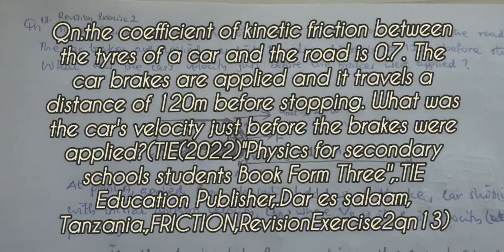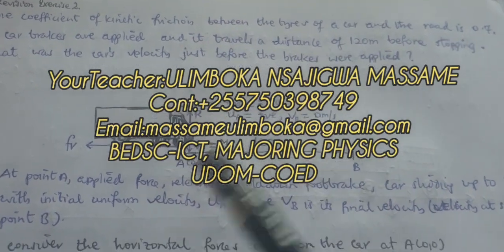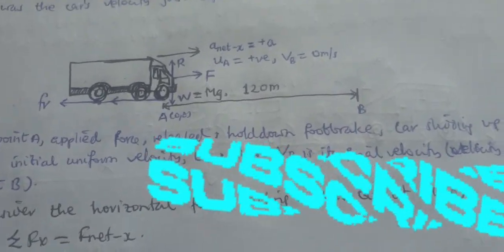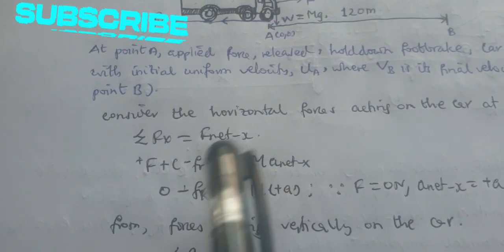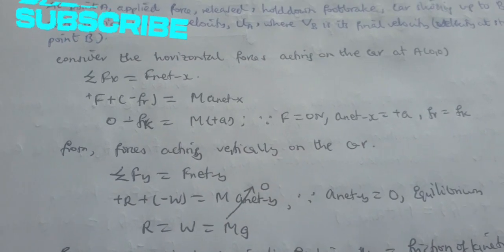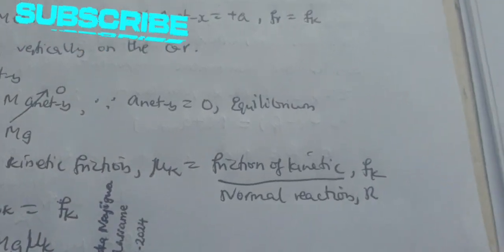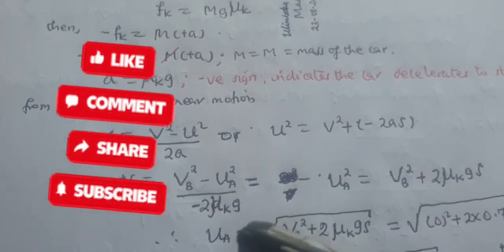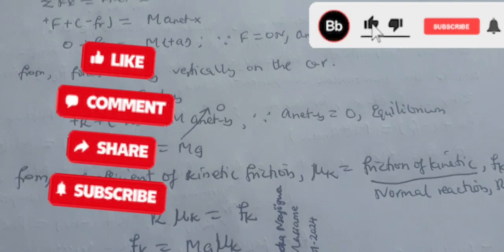initial velocity when a car decelerates under friction for displacement of 120m(straightlinemotion).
Qn.the coefficient of kinetic friction between the tyres of a car and the road is 0.7.
The car brakes are applied and it travels a distance of 120m before stopping. What
was the car's velocity just before the brakes were applied?(TIE(2022)"Physics for
secondary schools students Book Form Three'',.TIE Education Publisher,.Dar es salaam,
Tanzania.,FRICTION,RevisionExercise2qn13)